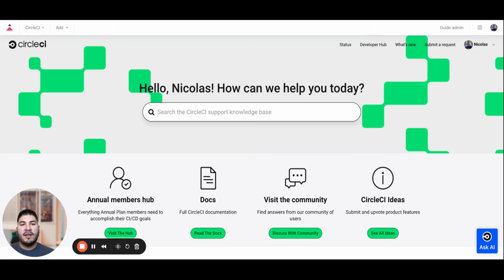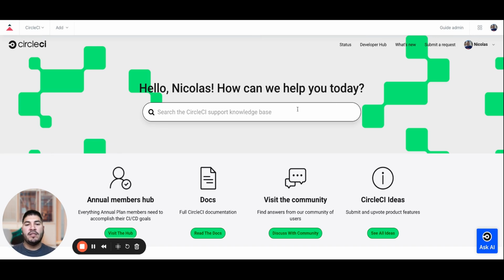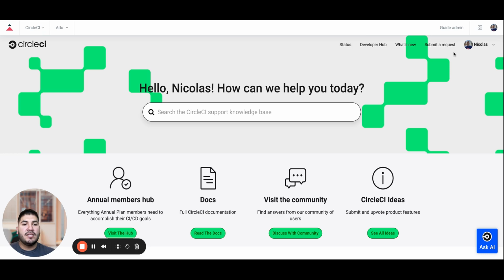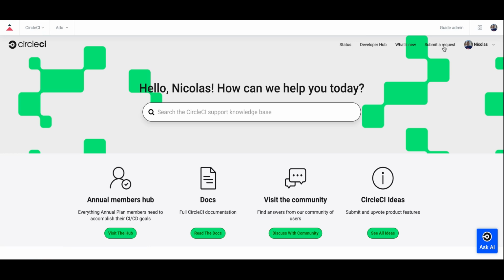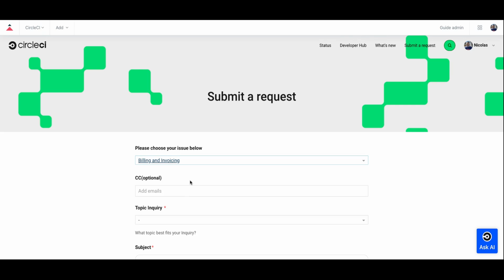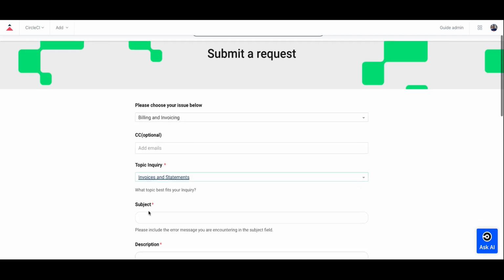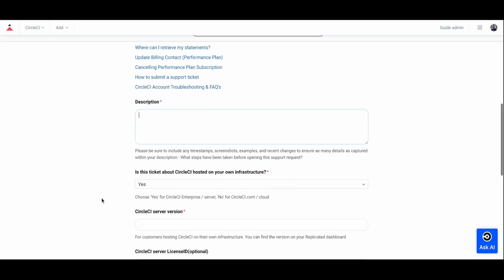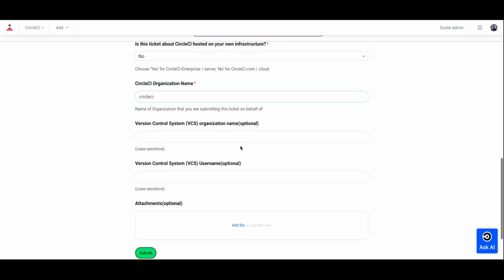How to use CircleCI Support Center: Submitting tickets and accessing resources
CircleCI Technical Success Manager, Nico, guides you through using the CircleCI Support Center to efficiently resolve issues and access support. Learn how to navigate the Support Center, use the knowledge base, and utilize the AI widget for quick answers. Nico also explains how to submit a support ticket, ensuring it reaches the right team—whether for build issues, billing, or advisory services.